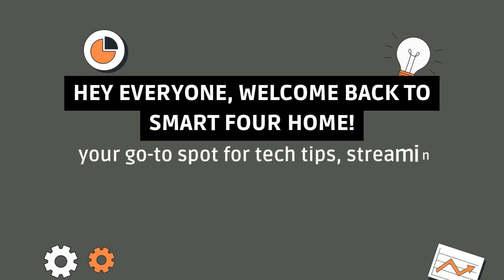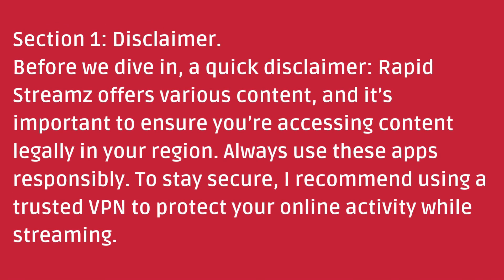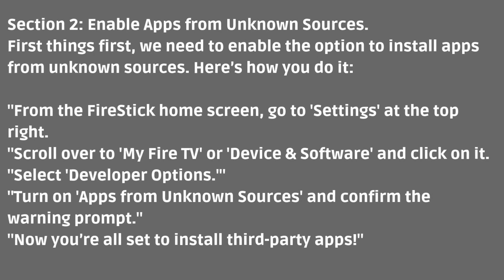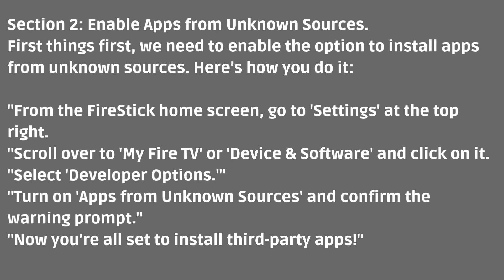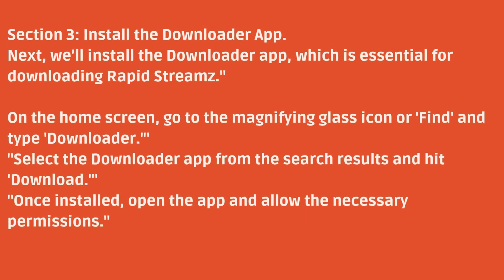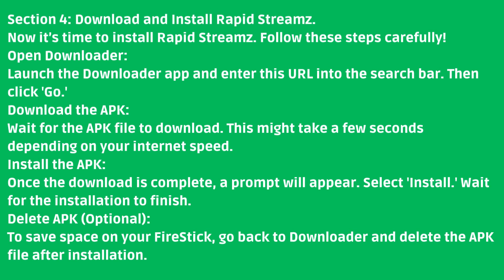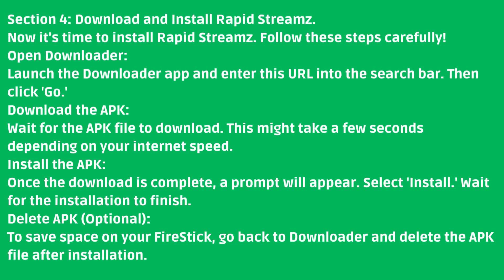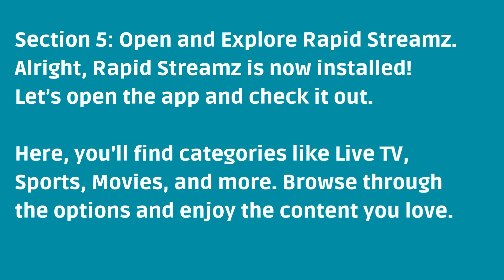How to Install Rapid Streamz on FireStick?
Looking for a seamless way to watch live TV, sports, and entertainment on your FireStick? In this video, we’ll guide you step-by-step on how to install Rapid Streamz on your FireStick. Rapid Streamz is a popular streaming app that gives you access to a wide range of channels from around the world, all for free! Follow our easy instructions to get it up and running in minutes.

What You’ll Learn in This Video:
✅ How to download and install the Rapid Streamz APK
✅ Tips for optimizing Rapid Streamz for the best streaming experience